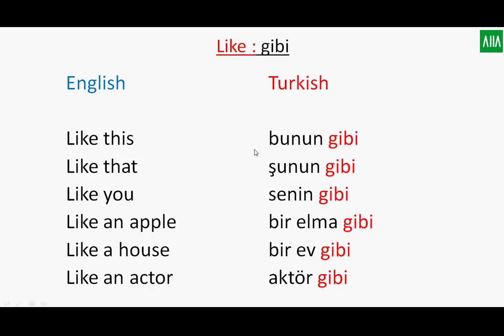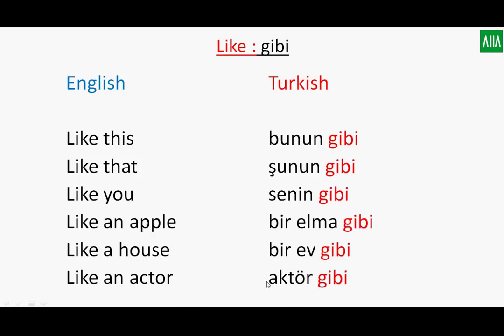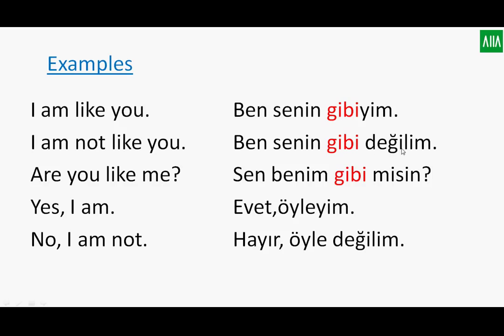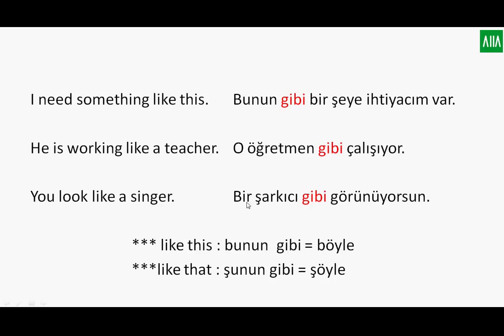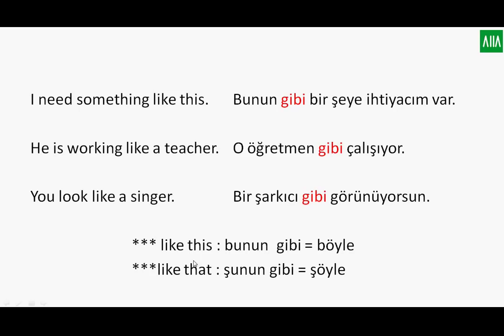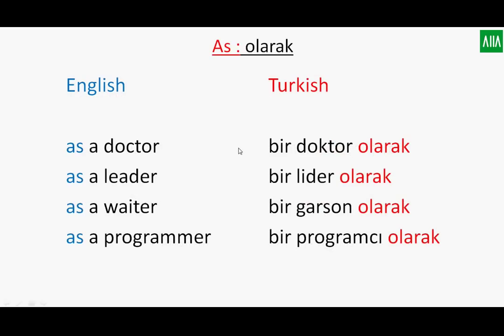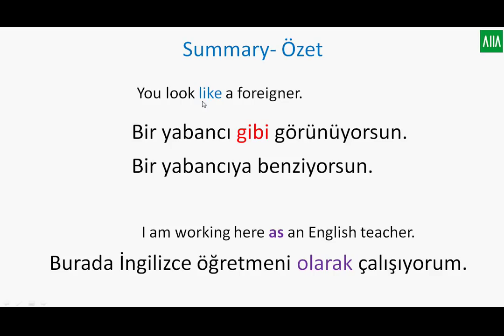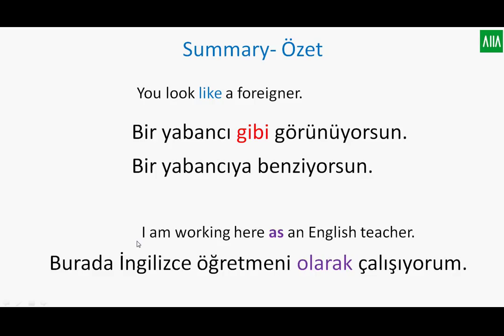Prepositions in Turkish- "Like" and "AS" " gibi ve olarak" in Turkish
This tutorial deals with teaching prepositions of " like" and "as " in Turkish with simple and practical examples along with English.
Hope it helps Turkish learners with my best...